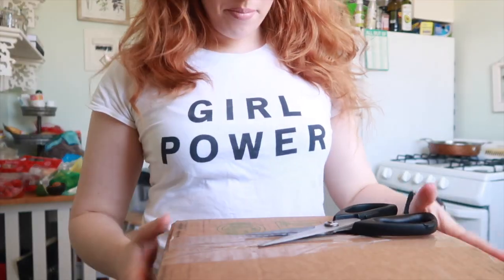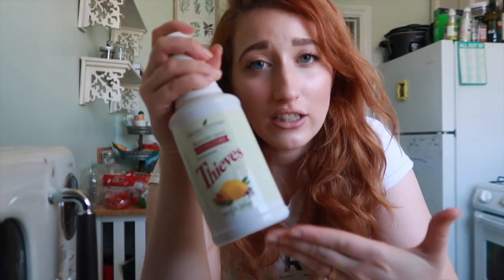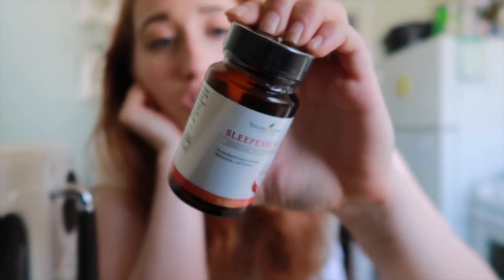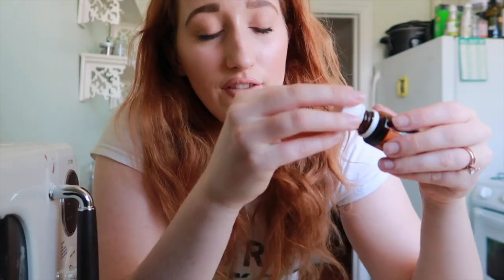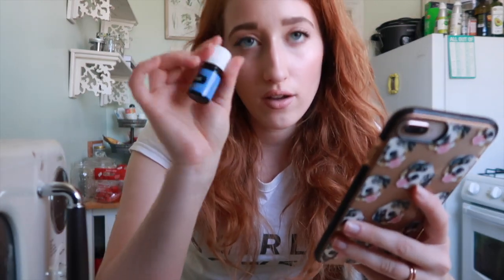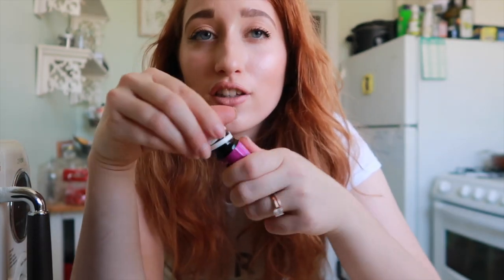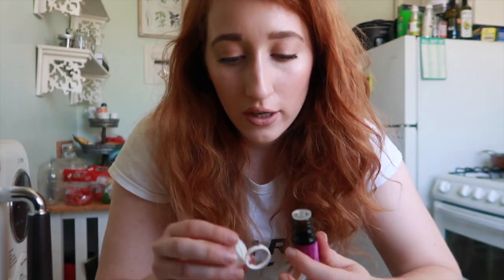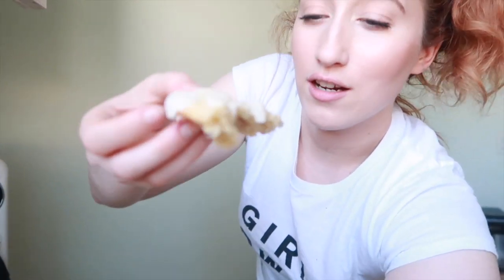VLOG | making Joanna Gaines scones + unboxing my Young Living haul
My Young Living haul came in and I decided to make a maple walnut scone recipe out of Joanna Gaines' new cookbook Magnolia Table Volume 2. Instagram: @kaileygdavis Twitter: @kailzxo Tik Tok: @kailzxo

🎵 Track Info:

Title: Me & You by MusicbyAden